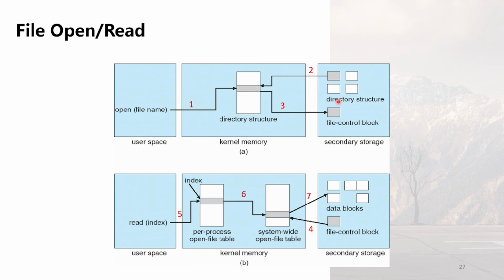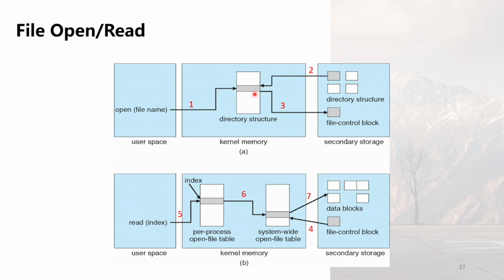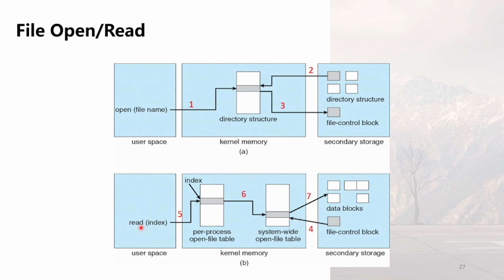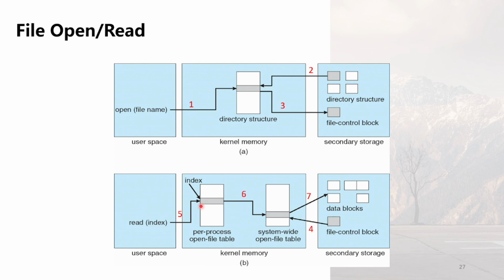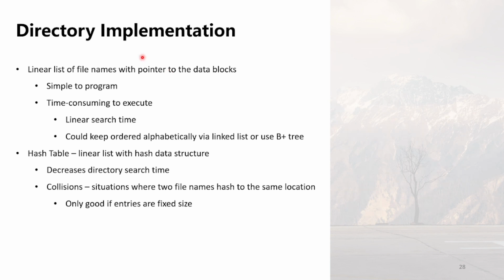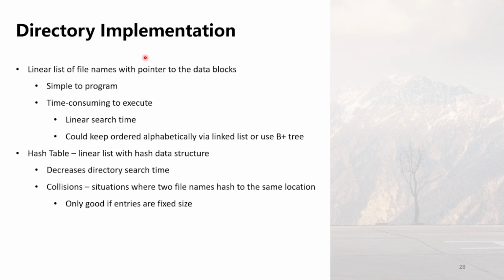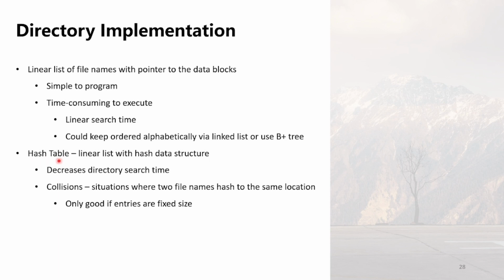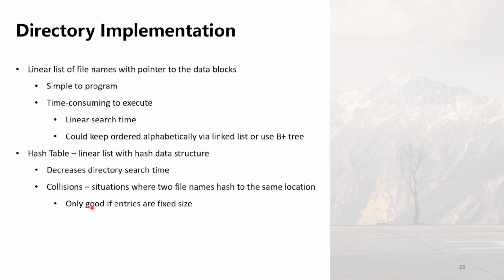[OS] Ch9-12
Ch9-12: File Open/Read and Directory Implementation